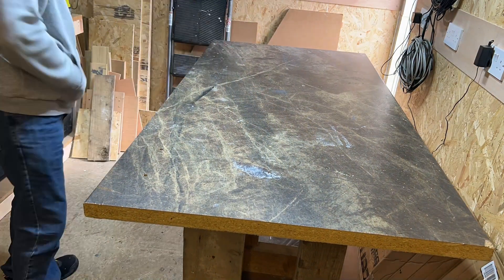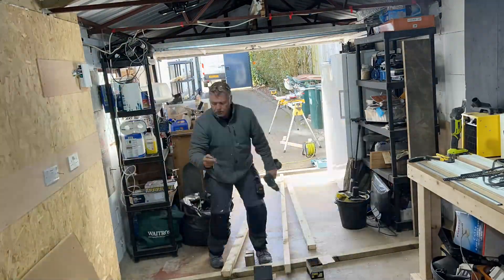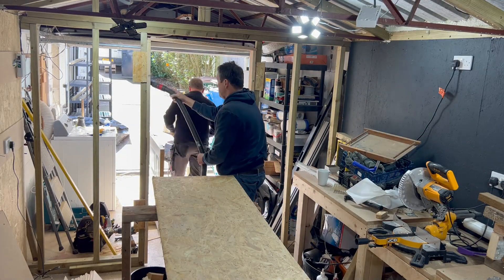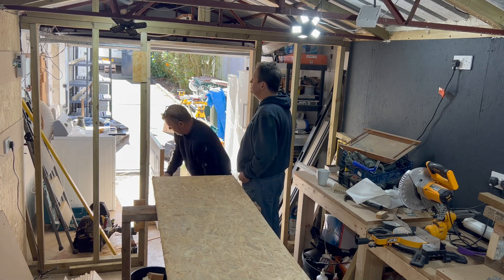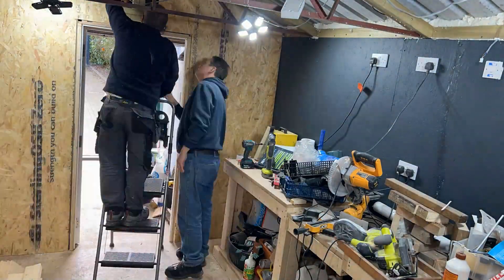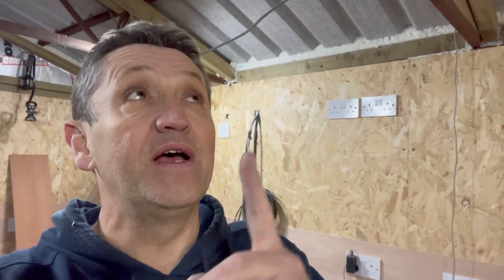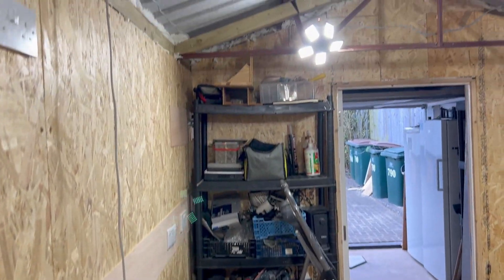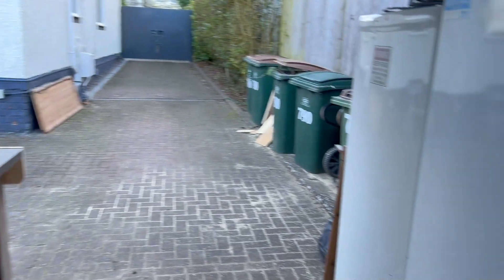Workshop build part 4 - renovating the garage into a workshop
Broke the back of the work this weekend and we have two distinct rooms now.  The utility area is pretty much finished and that means we can store things there and they won't get covered in dust and paint.  Jan won't be tripping over stuff to get to the tumble dryer!

The workshop itself is a complete mess with tools and sawdust everywhere but I will chip away at that during the week.